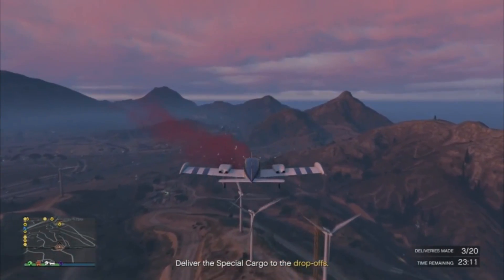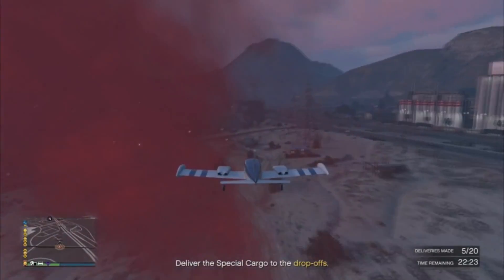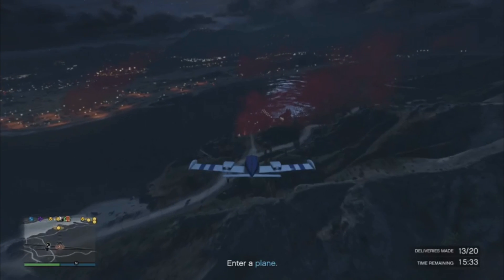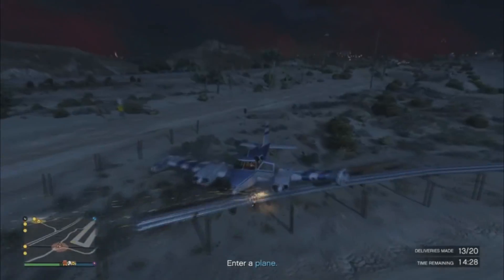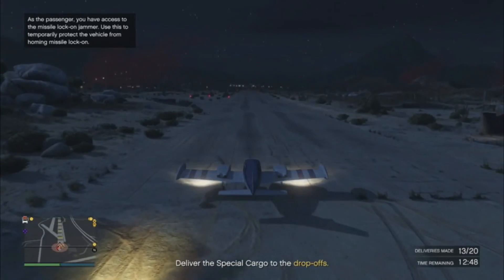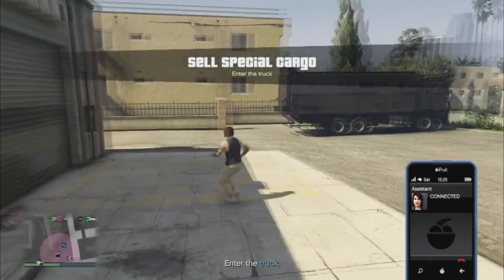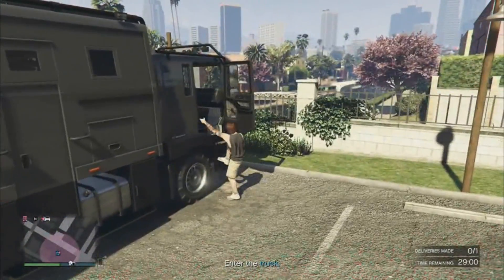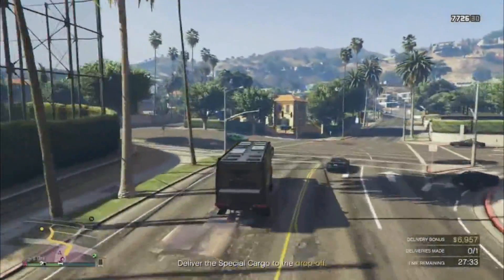GTA bug while selling Crates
Selling my 16 crate ware house when we come accross a glitch/bug which stops you dropping the crate to the locations

DeathwishDS

+PSN
Deathwish_DS

Xbox
Deathwish DS